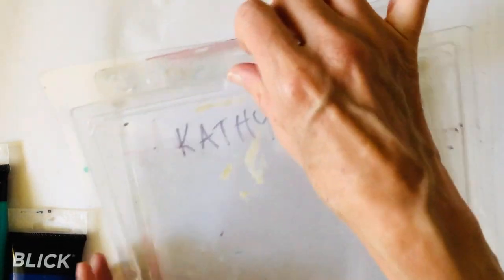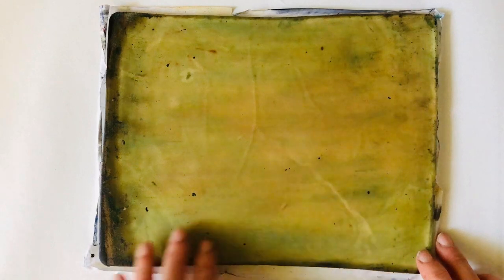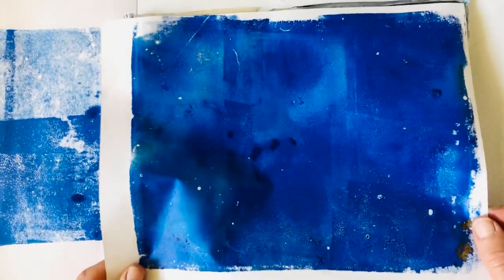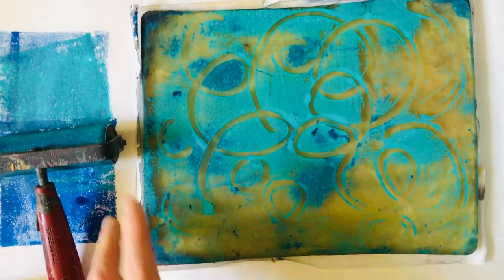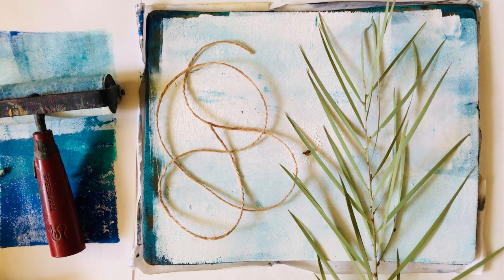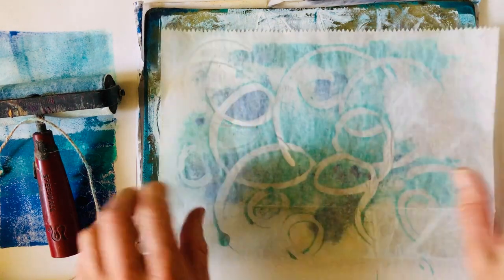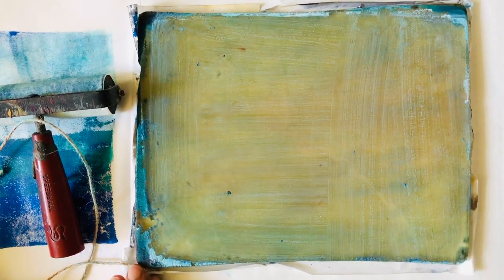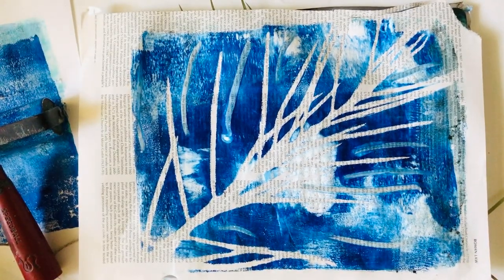Quick Introduction to Gelli Plate Printing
In this video I give a quick overview of how to use it to create amazing fun prints that you can use in collage and mixed media work. If you've never used a gelli plate for mono printing, you are in for a treat! Layering is what its all about. I go into it in more detail in my mixed media & composition online workshop. Our new session starts November 4th and its fills up fast.

If you want to join our private facebook group, I welcome ALL creative beings no matter what stage you're at!